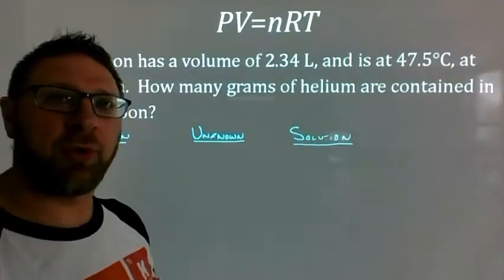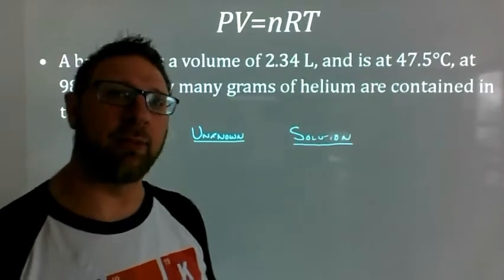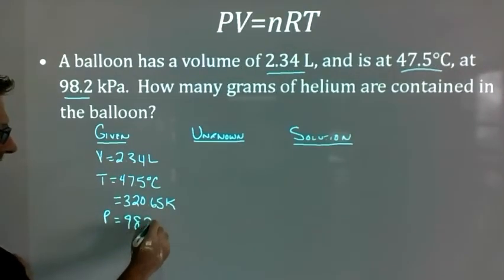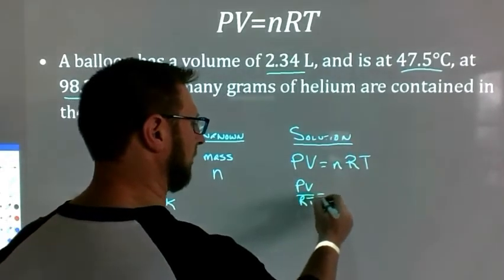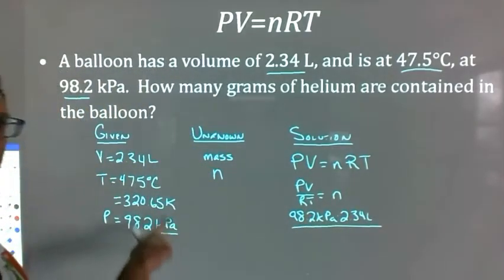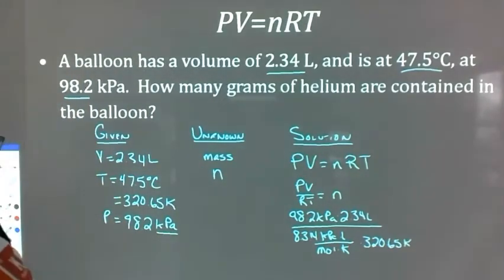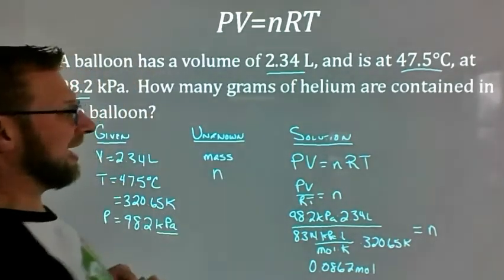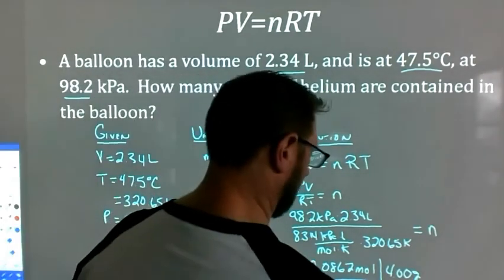Ideal Gas Law Sample 1